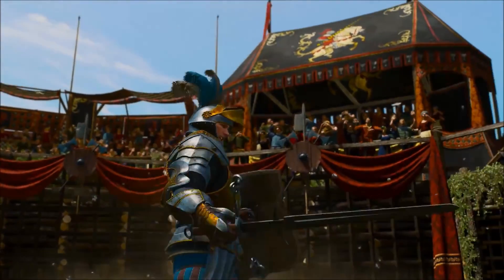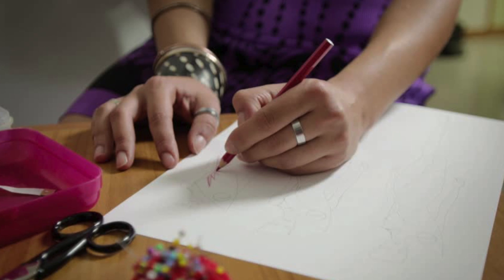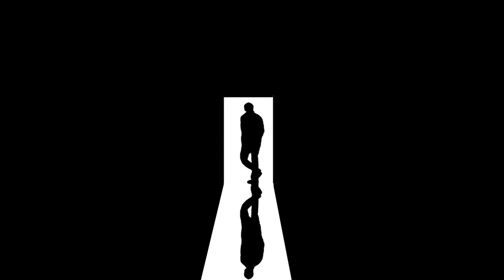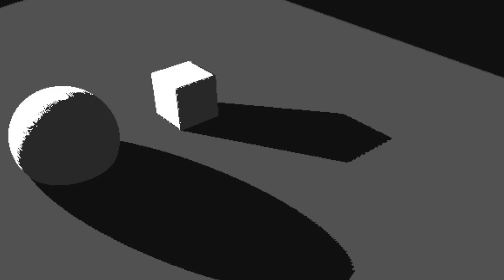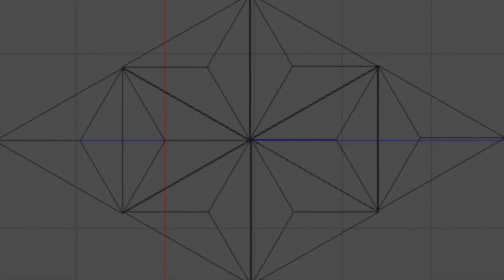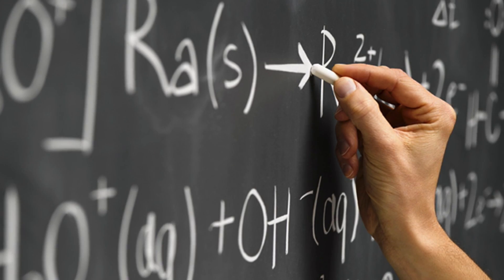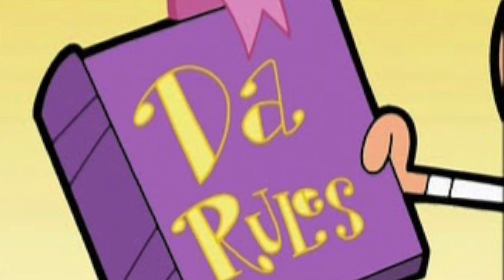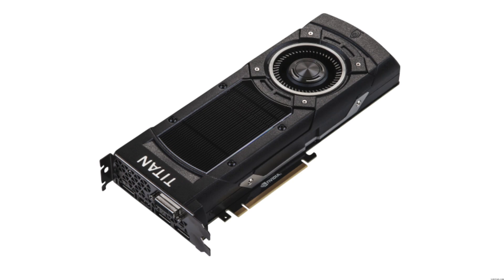Why Are Some Game Animations So Taxing On Graphics Cards?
Why do certain actions seem to affect your graphics card more than others? How exactly do animations work? Falcon breaks it down.